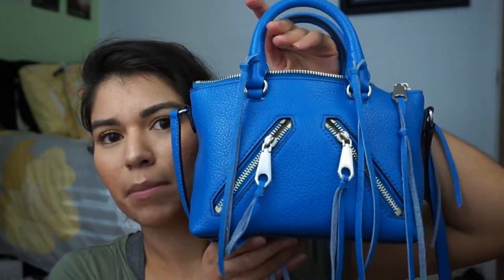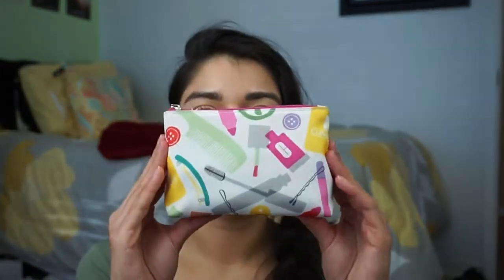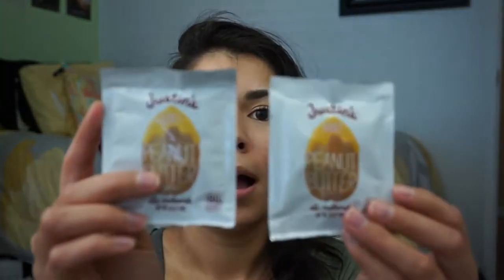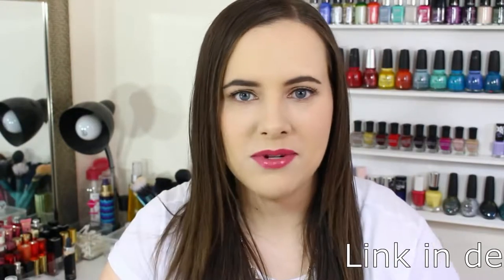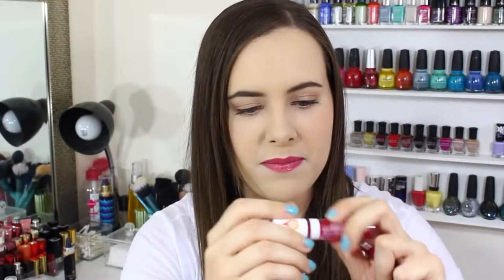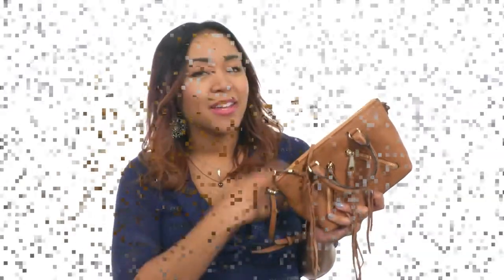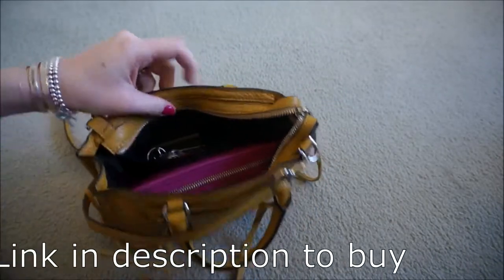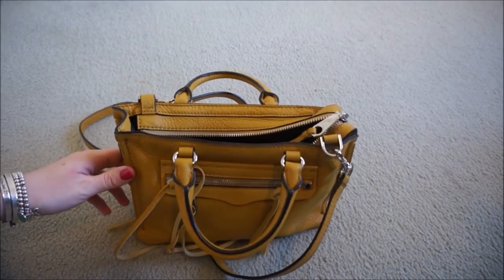Best Small Leather Satchel - 2019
- Buyer’s Guide and Review, check Price

Rebecca Minkoff is a brand more in line with Michael Kors or Kate Spade whereby the designer is acclaimed as well as innovative and adds prestige to amazing designs. In fact, Rebecca Minkoff herself is responsible for the iconic “I love NY” design. Since then, she has specialized in women’s fashion, often pushing the envelope in terms of design...

Best Small Leather Satchel - Rebecca Minkoff Micro-Moto Satchel Cross-Body Bag Review